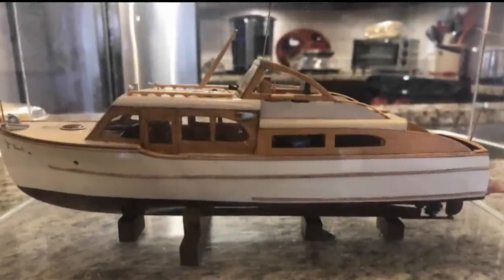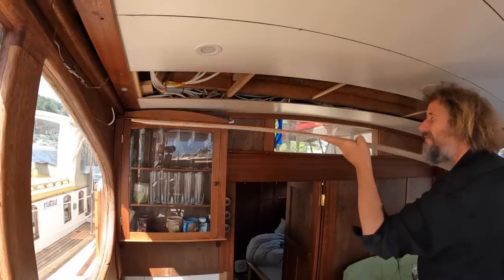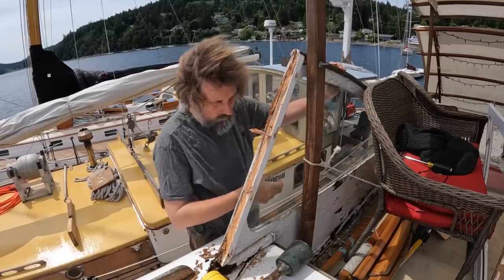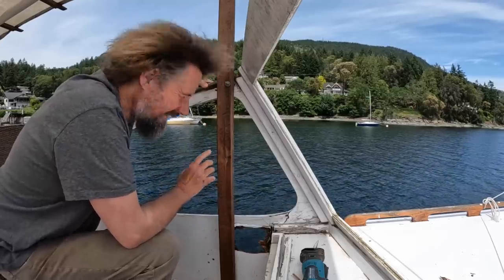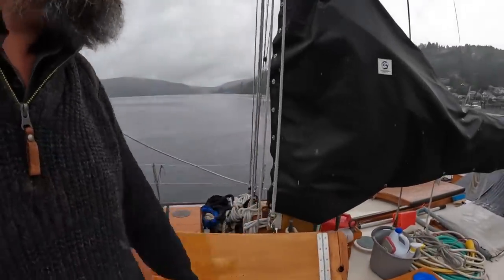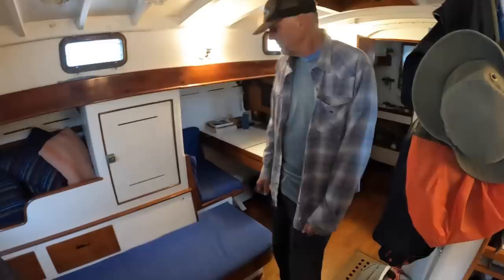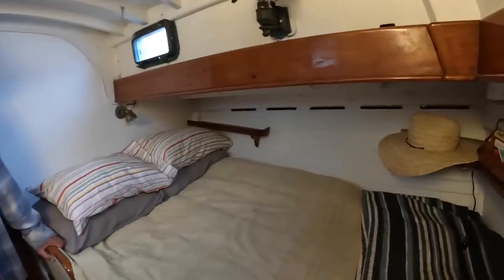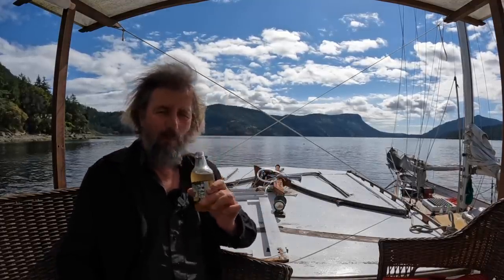Upper Helm Destruction- #311 - Boat Life - Living aboard a wooden boat - Travels With Geordie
Middle Age Blues - Mini Vandals
Some snippets of Stan Rogers that I hope doesn't trigger a copyright violation.

Peter Knowles
185-911 Yates Street
Victoria, BC
V8V 4Y9
Canada

Travels With Geordie. A weekly video series about wooden boat restoration and liveaboard life.

Feel free to drop me a line at...